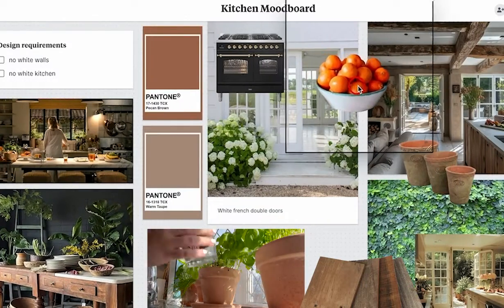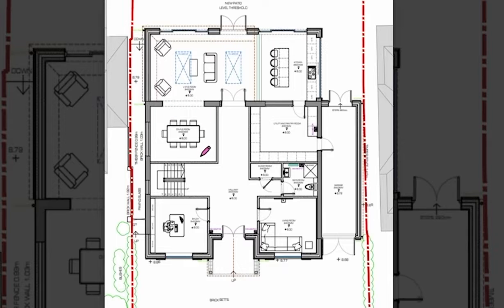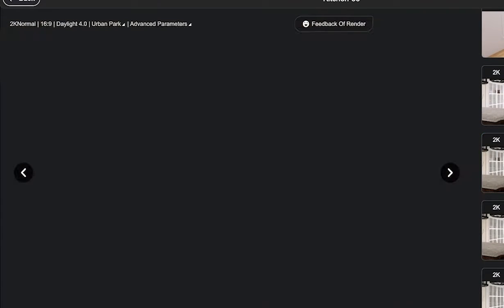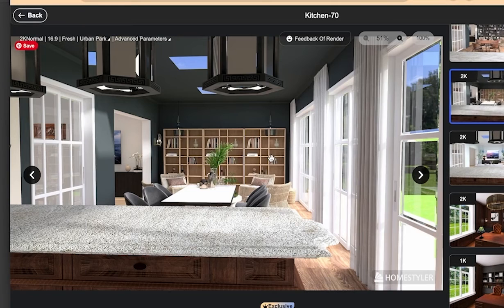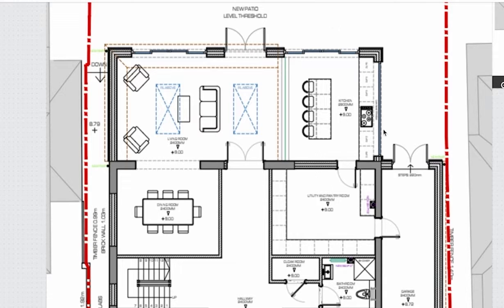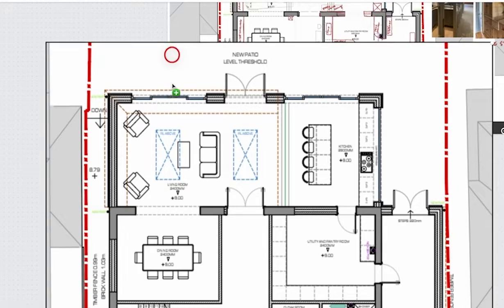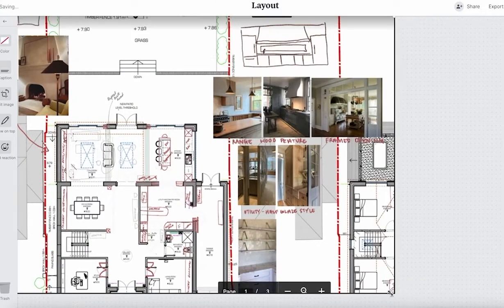Living room makeover - Open plan kitchen, living dining renovation design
Here's the link to homestyler, I highly recommend to help you design your own projects or just have a bit of fun!

I also created a video with a bit of a tutorial showing how to use it

CHAPTERS
00:00 Intro
01:25 Original Design
06:43 Interior Designer advice
10:05 Things I've learned
14:52 Reveal